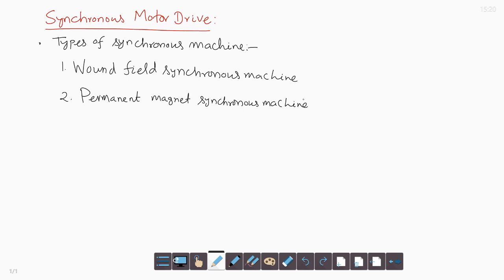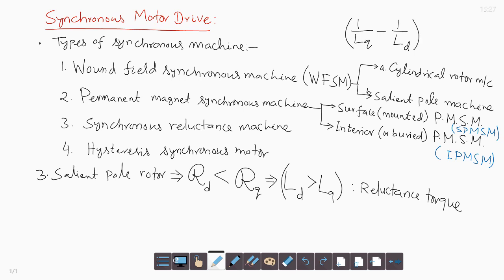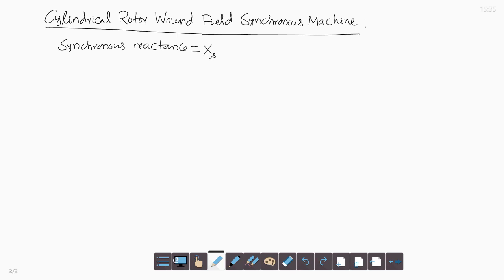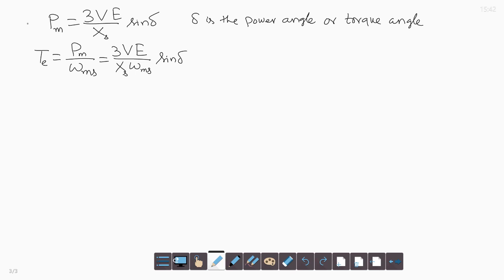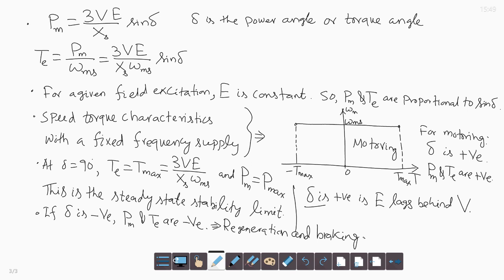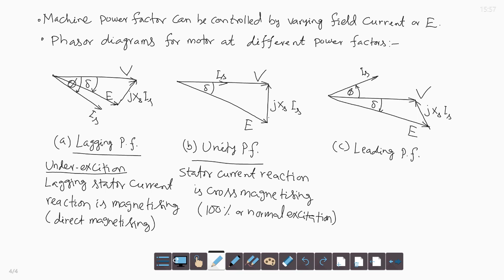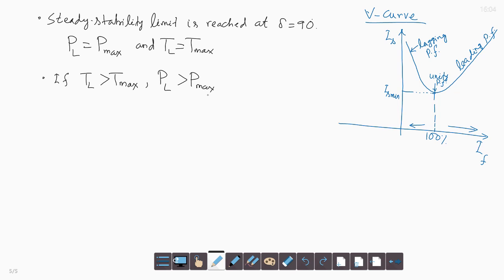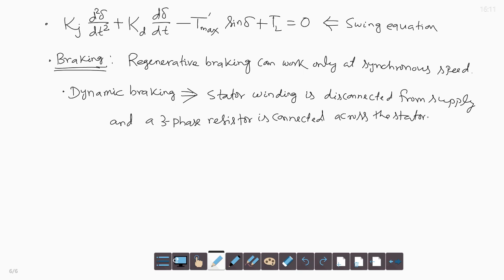AMD - Lecture 24 - Prof.K.B.Mohanty